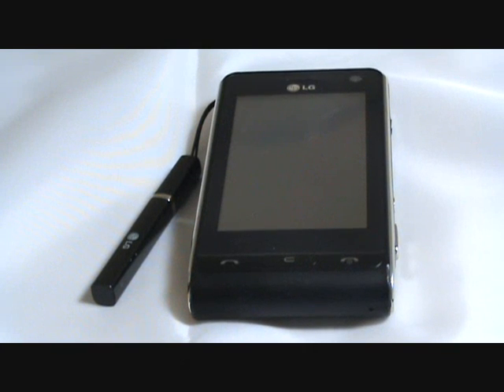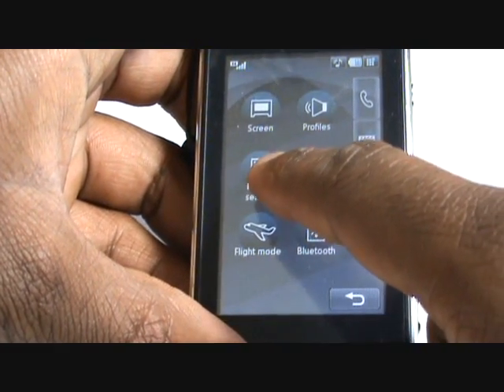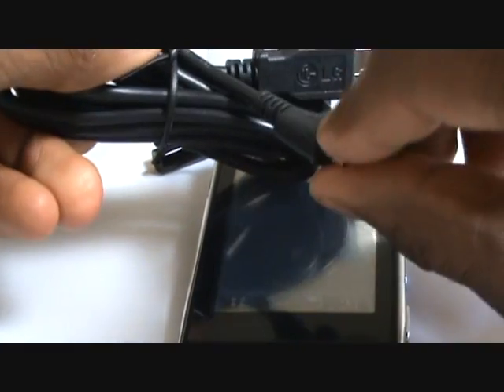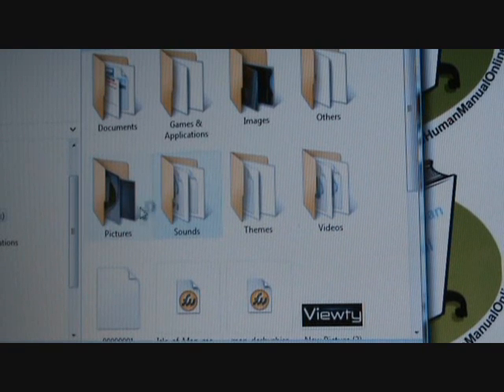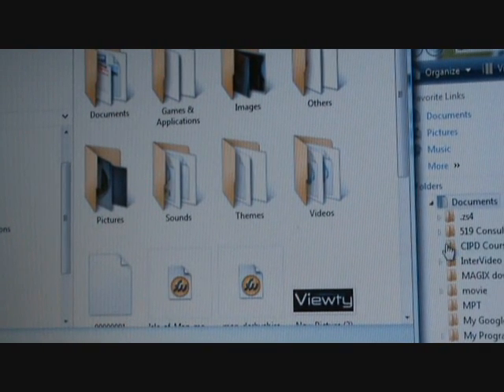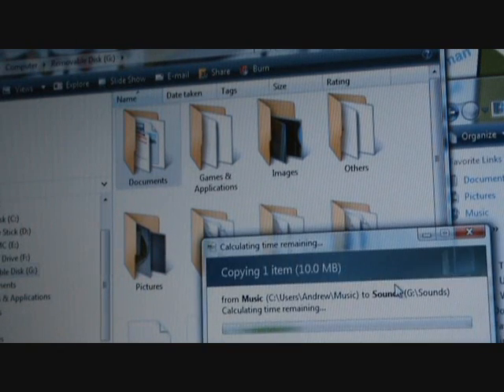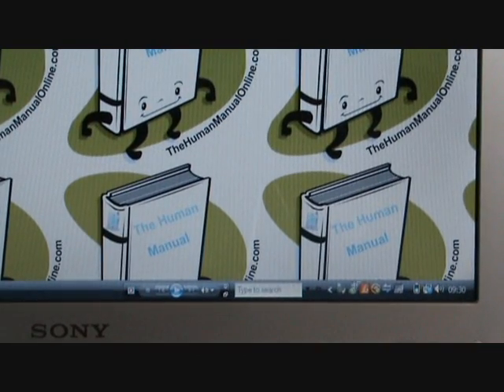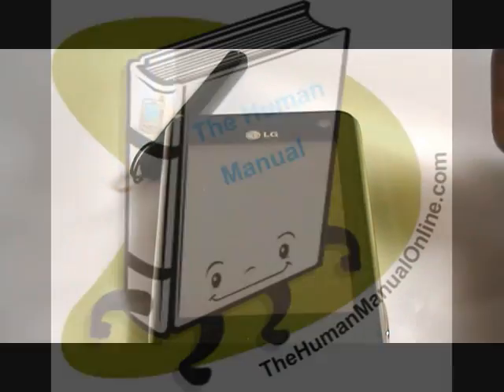LG Viewty (KU990) Mass Storage Video Tutorial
Learn how to copy and paste or drag and drop files from your Viewty to your computer and visa versa by watching this interactive video tutorial.